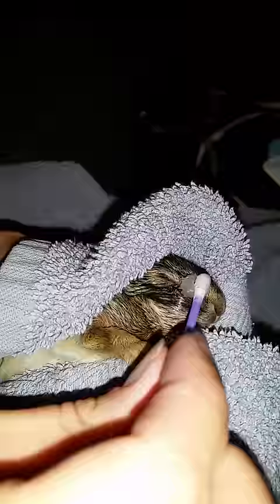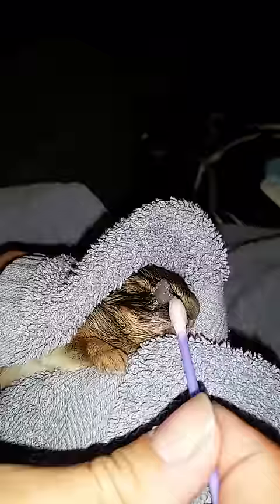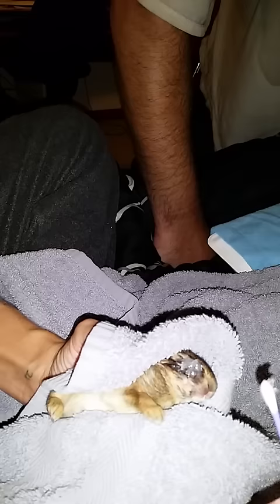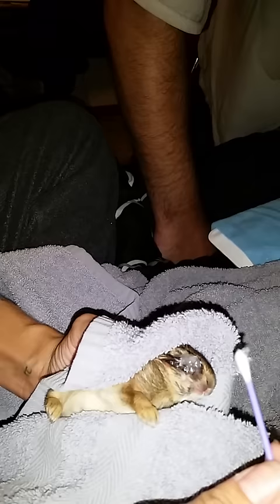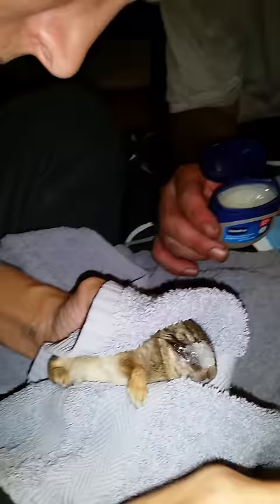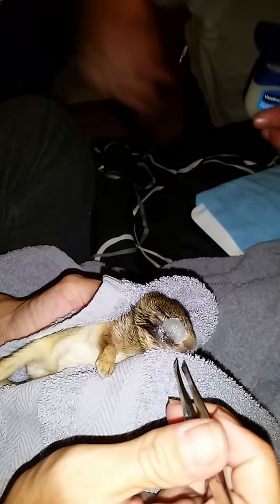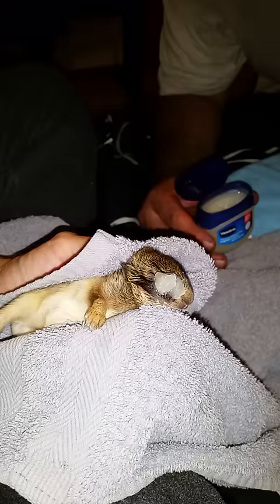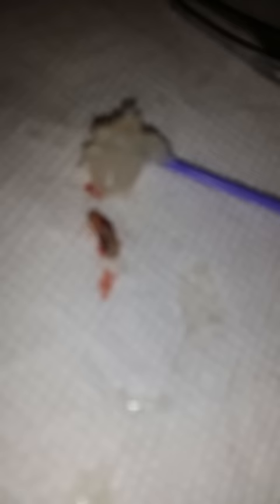How to remove a maggot from a wound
We came across a bunny that was in need of care..